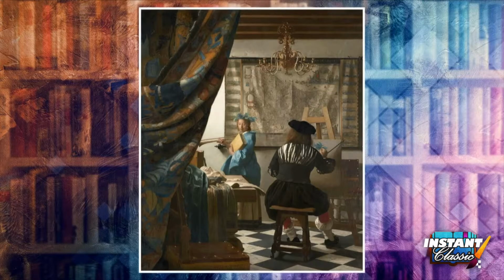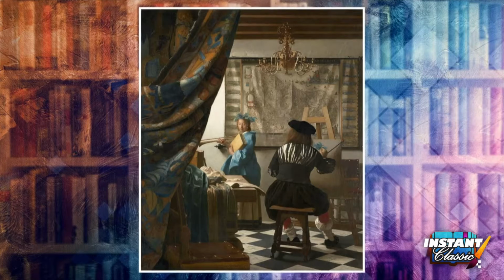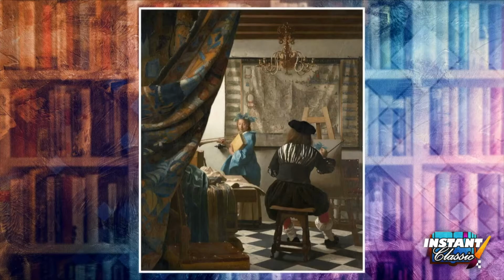The Art of Painting | Johannes Vermeer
Dr. Duke and Katie discuss Johannes Vermeer's 'The Art of Painting,' and why it is truly an Instant Classic.